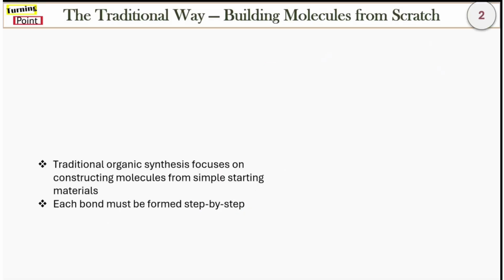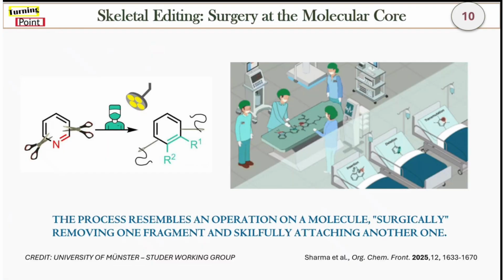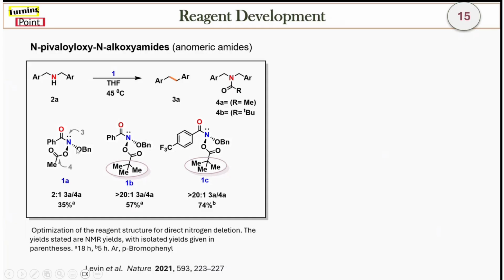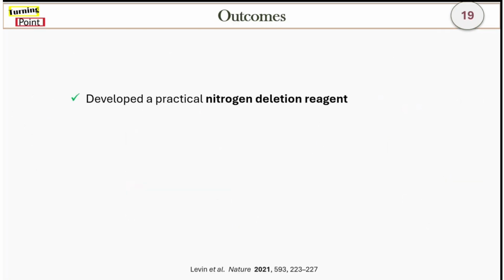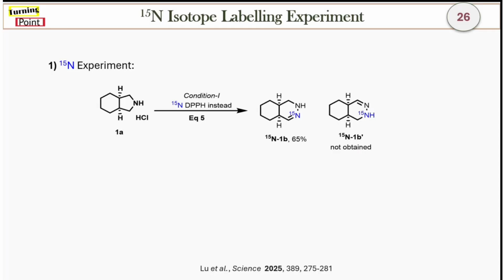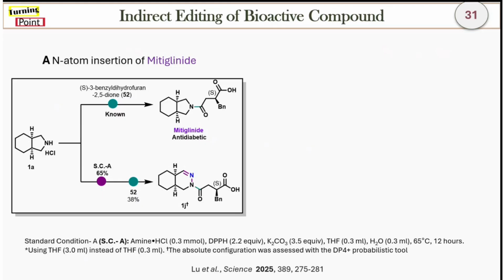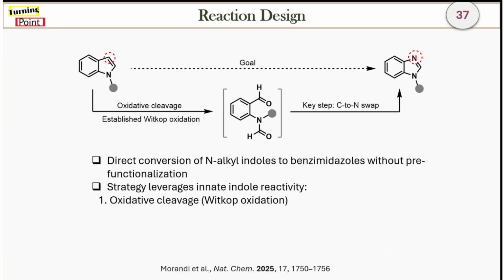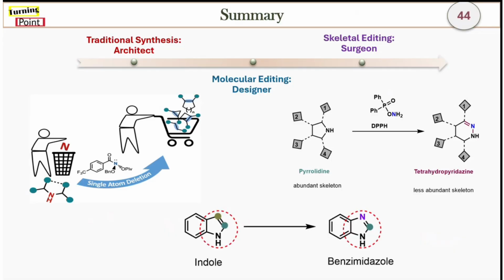The Art of Molecular Surgery | From Traditional Synthesis to Modern Skeletal Editing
Paper Talk is a student-driven series that brings research literature to life!
Here, young researchers present and discuss important research papers in their field — explaining the background, findings, and future directions in a simple and engaging way.

Our goal is to build a community where students can learn how to read, interpret, and communicate research effectively. Whether you’re from chemistry, biology, physics, or any other discipline, you’ll find inspiring discussions here.

Presenter : Shalini Kumari

Topic Name : The Art of Molecular Surgery: From Traditional Synthesis to Skeletal Editing
1. Skeletal Editing—Nitrogen Deletion of Secondary Amines by Anomeric Amide Reagents
Christoph Zippel, Jasmin Seibert, Prof. Dr. Stefan Bräse
2. Skeletal editing of pyrrolidines by nitrogen-atom insertion
Jinghao Li, Pengcheng Tang, Yang Fan and Hongjian Lu
3. Carbon-to-nitrogen atom swap enables direct access to benzimidazoles from drug-like indoles
Ann-Sophie K. Paschke, Yannick Brägger, Bence B. Botlik, Erich Staudinger, Ori Green & Bill Morandi